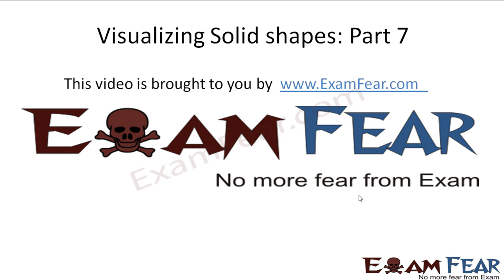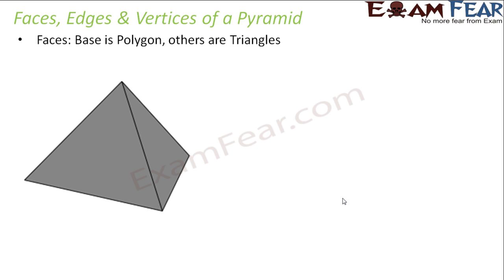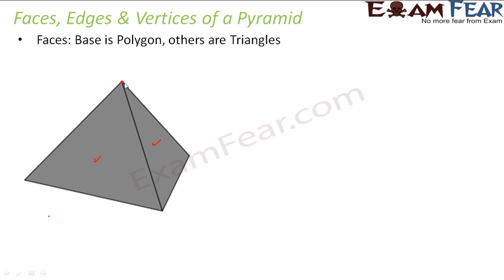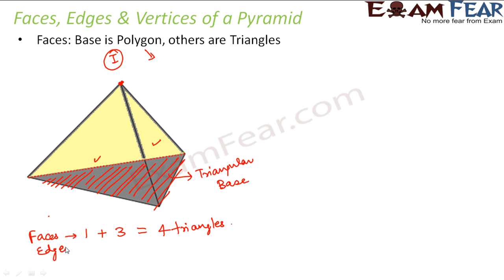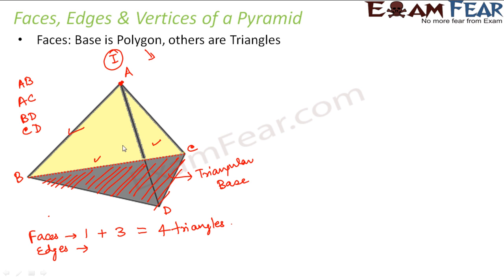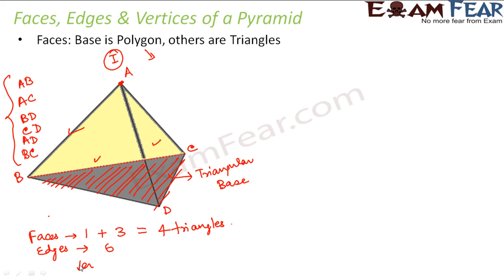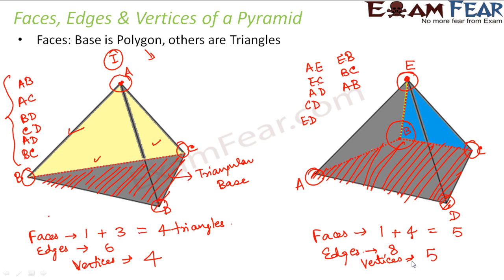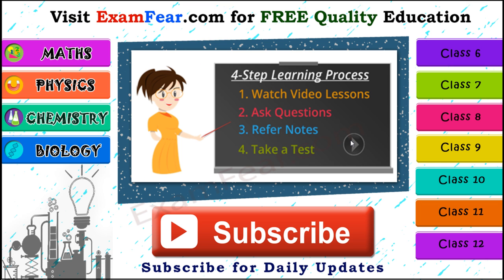Maths Visualizing Solid Shapes part 7 (Face, Edges, Vertices of Pyramid) CBSE Class 7 Mathematics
Maths Visualizing Solid Shapes part 7 (Face, Edges, Vertices of Pyramid) CBSE Class 7  Mathematics VII